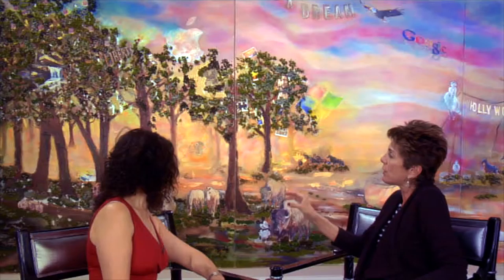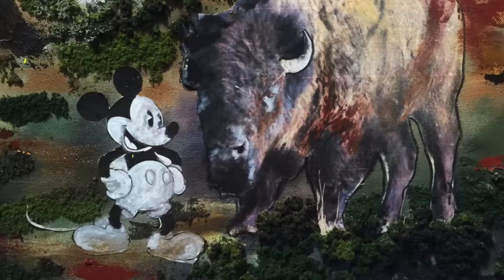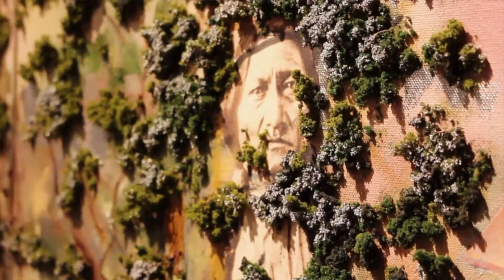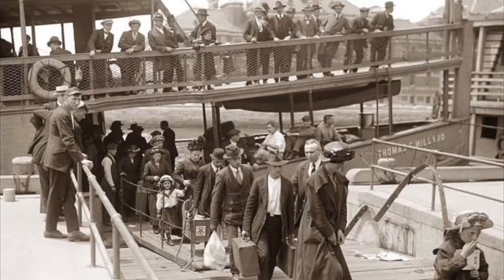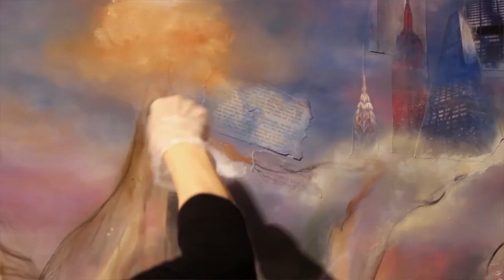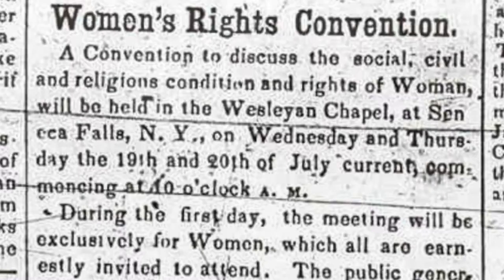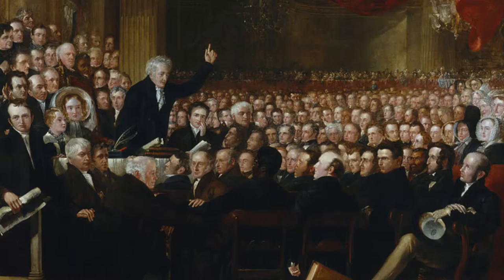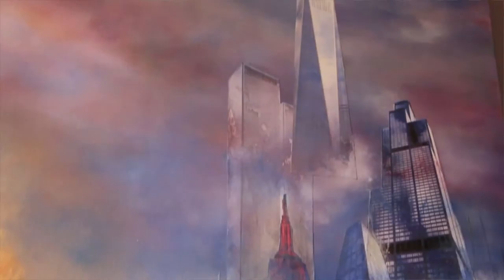Arica Hilton - American Icon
“American Icon” examines the world’s perception of America. It combines quintessential American iconic imagery to create a depiction of this nation as seen through the eyes of the world. Using the backdrop of the Oregon Trail by Albert Bierstadt, the painting journeys from the Founding Fathers to Facebook; Cowboys and the Wild West; Mickey Mouse to Mohammad Ali; Marilyn Monroe to Martin Luther King; John Wayne, Frank Sinatra, Elvis; the Model T to the '53 Corvette; Google, Apple, Microsoft, Twitter;  Frank Lloyd Wright to the Skyscraper, the First Women’s Rights Movement to the First Man on the Moon.  This is the story of how American ideas and ingenuity changed the face of the world.

America is seen as the Golden Door of Opportunity. Throughout much of the nation’s history, citizens of other countries have marveled at the prospect of American freedom and opportunity. “American Icon” pays tribute to the people, innovations, and imaginations that have shaped this nation’s history.